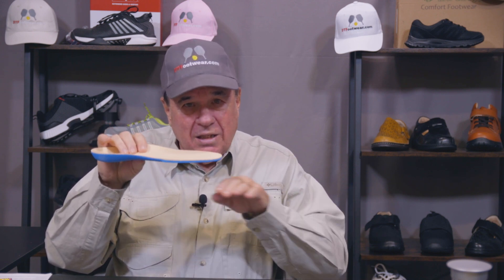Stylish Athletic Shoe Options For Edema?